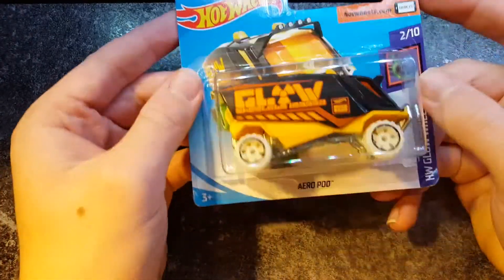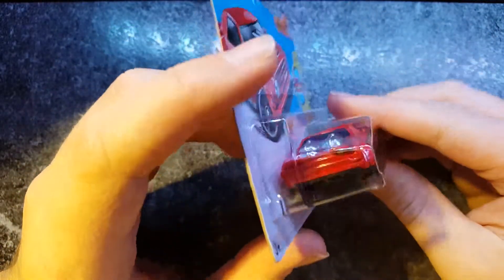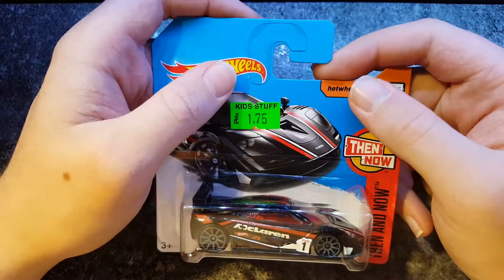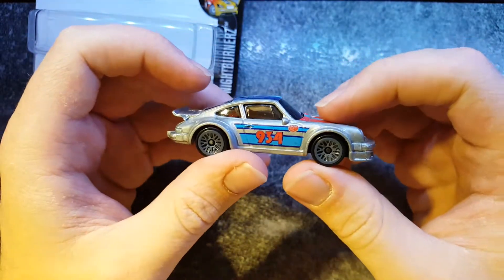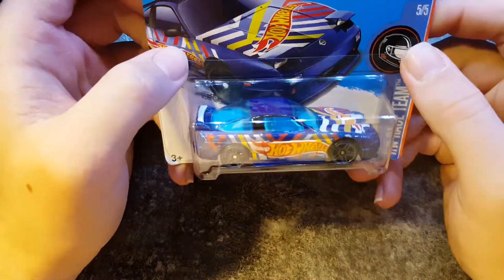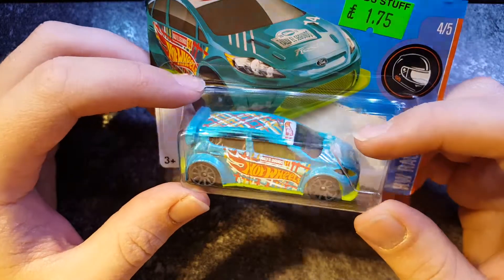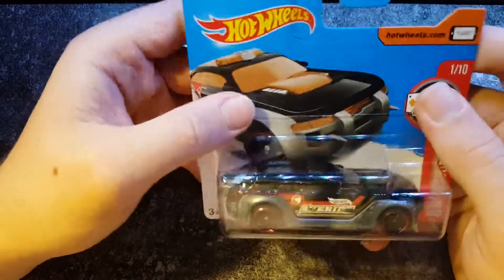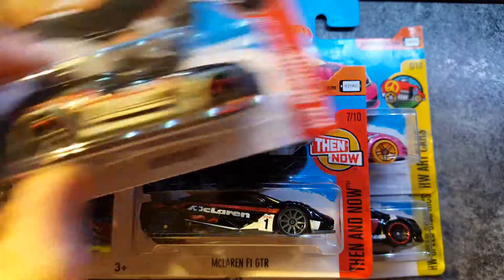Hot Wheels Birthday Haul Showcase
Treating myself on my birthday as I have no friends to party with i bought myself a few Hot Wheels cars! Because why not? In this video which i released quite a while after my birthday I show off the cars that I got.